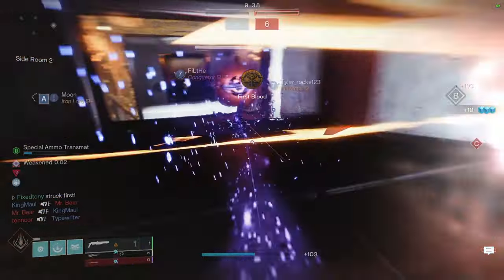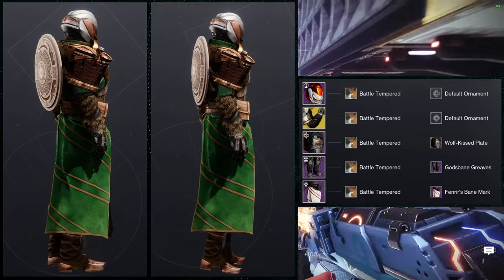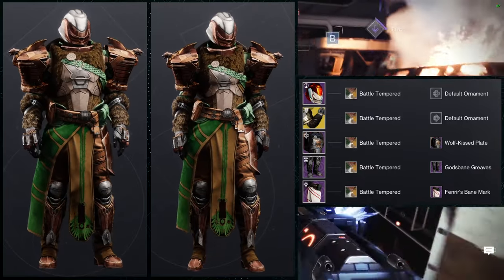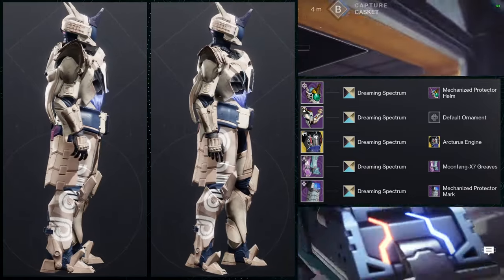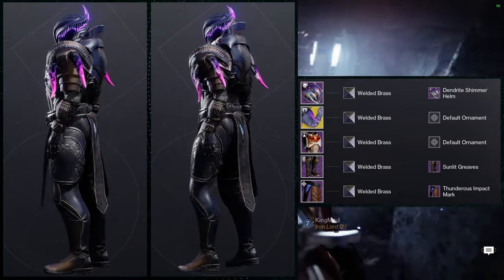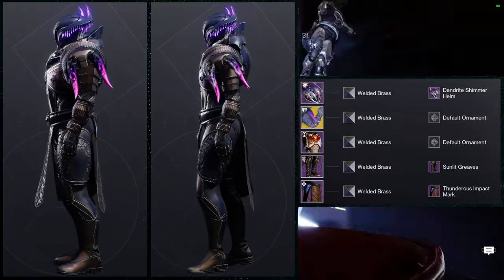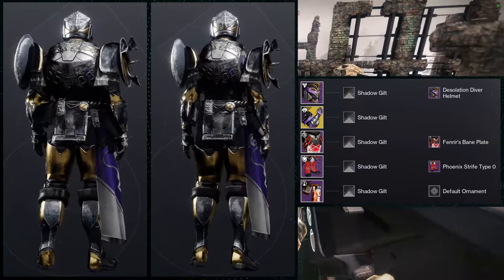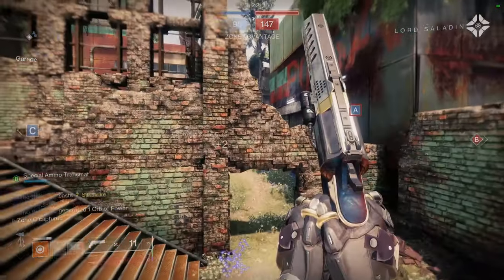Destiny 2: Titan Parade Sets! | Season of the Wish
Titans! Let me know what ya'll think about these sets in the comments below i personally really like alot of these but my absolute favorite is the doom fang pouldron set!

00:00 Intro
01:20 1st Set
03:35 2nd Set
05:01 3rd Set
07:06 4th Set
08:23 5th Set
10:50 Outro